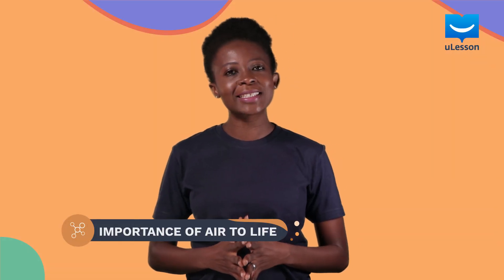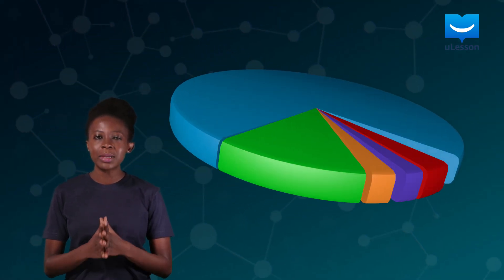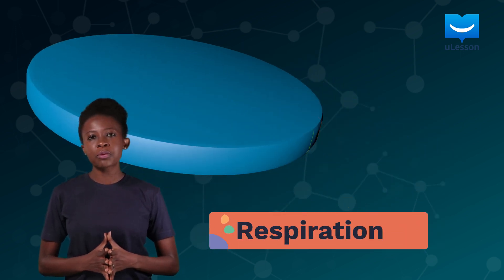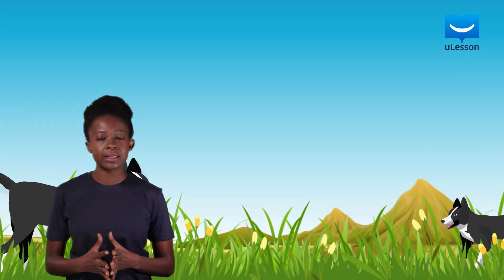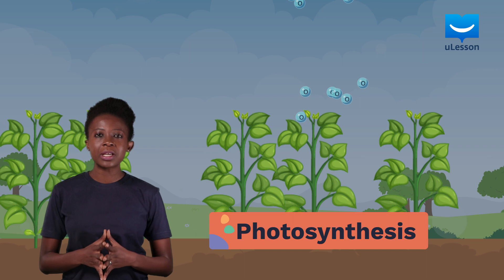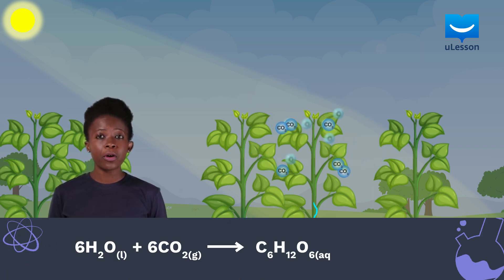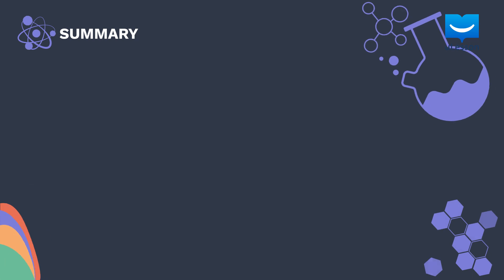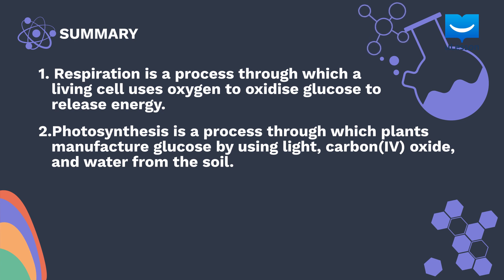Importance of air to life | Chemistry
Learn the different uses of air by studying several processes that consume and release air into the atmosphere.

This lesson explains processes like respiration, photosynthesis and combustion in detail, paying particular attention to the relevance of air to these processes.

Fact: The oxygen content of the atmosphere can never be used up due to processes like photosynthesis, which replenish the oxygen used for respiration.